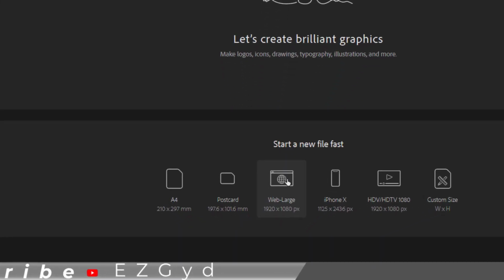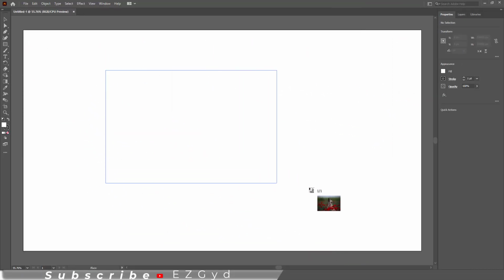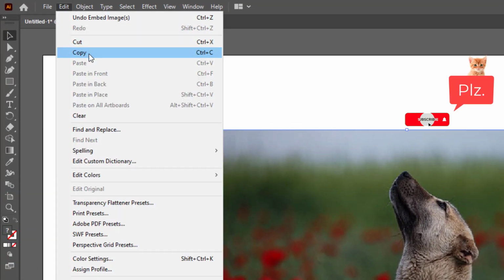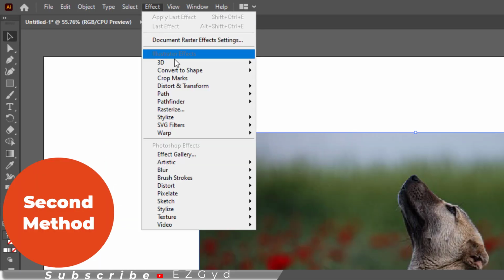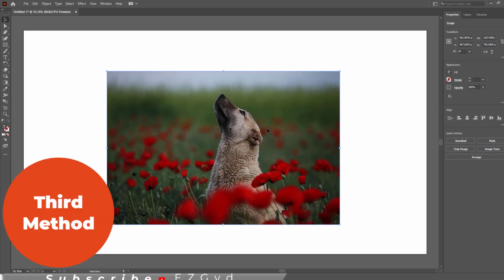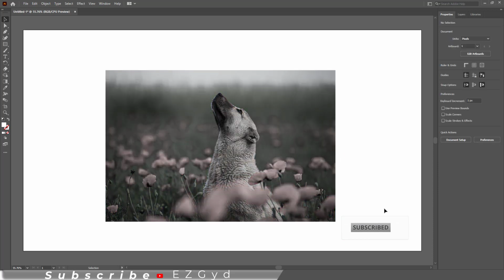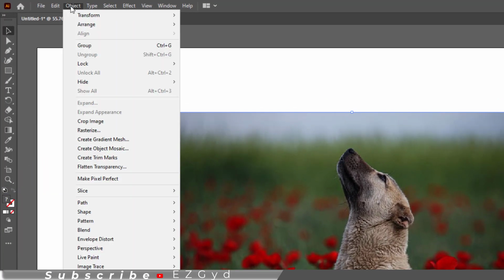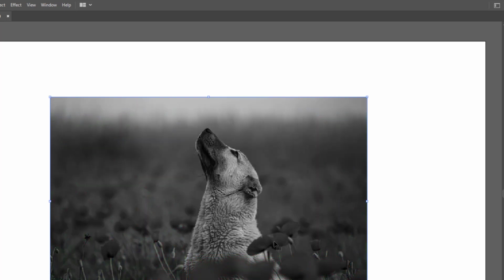How to Make an Image Grayscale in Illustrator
In this illustratortutorial video, you will learn how to make an image grayscale in Adobe Illustrator